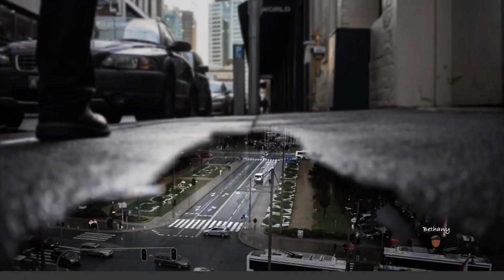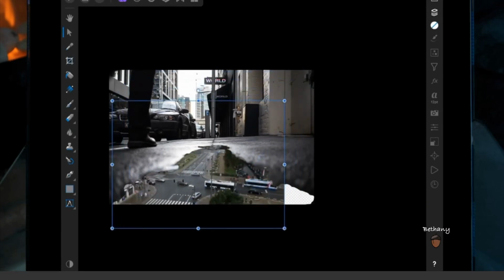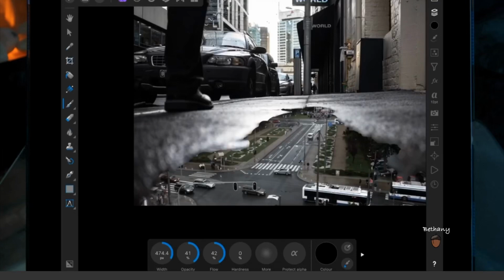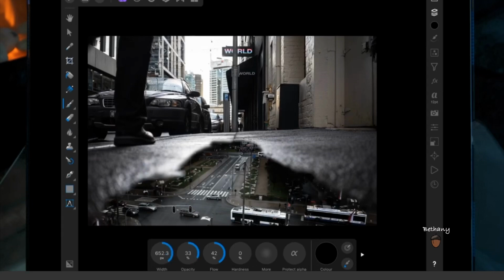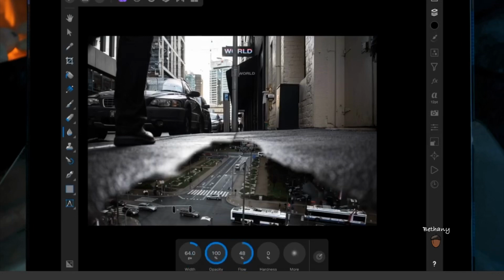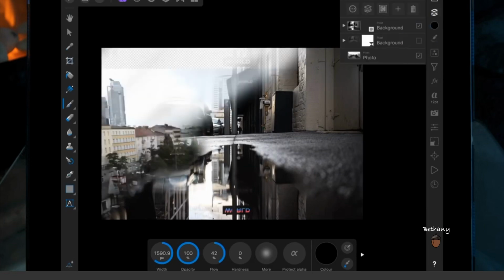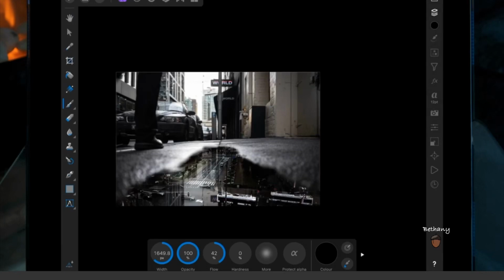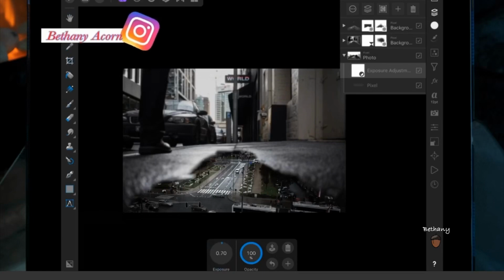Puddle - Step by Step Tutorial - Affinity Photo IPad Pro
Bethany Acorn

Sources